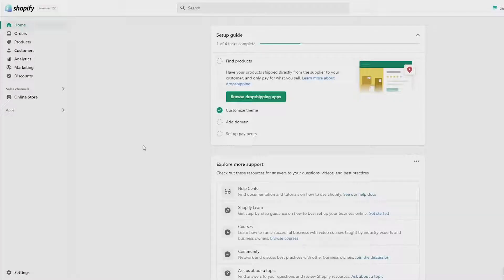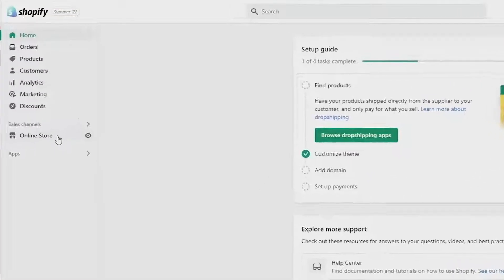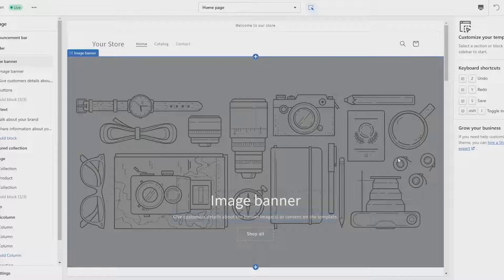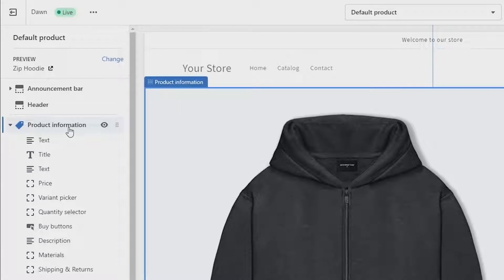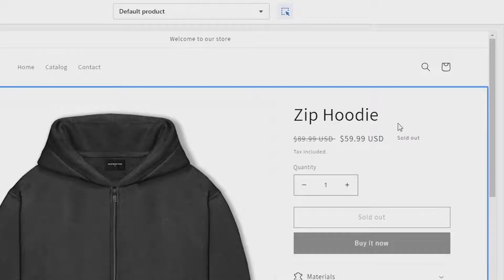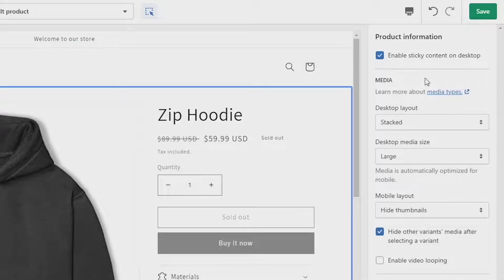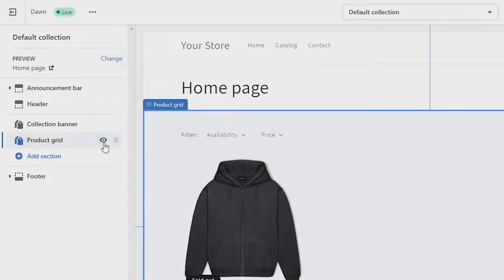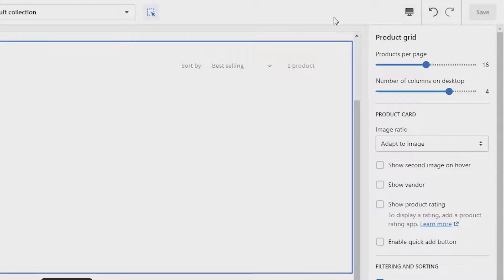How To Remove Vendor Name In Shopify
Learn how to remove vendor name in shopify.

In this tutorial i show you how to remove vendor name in shopify from your product page and your collections.

If you have any questions please leave them down in the comments and ill try to help you.